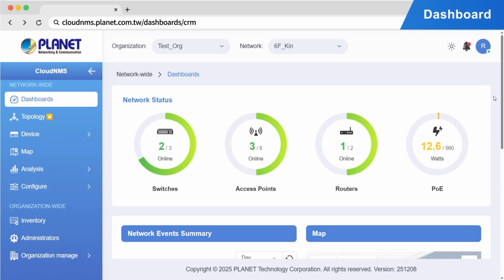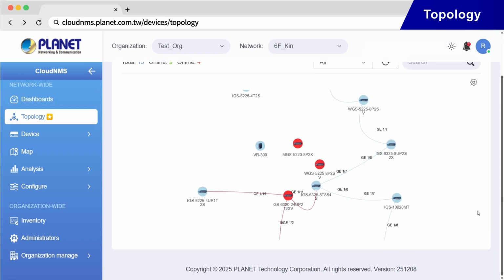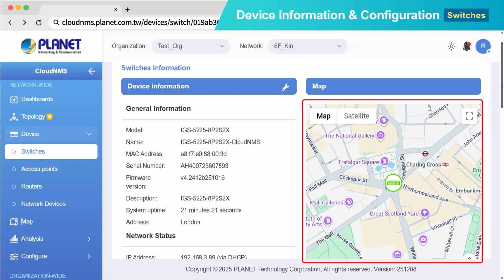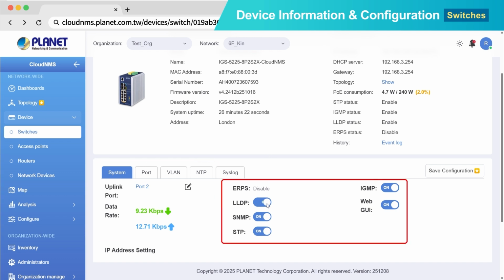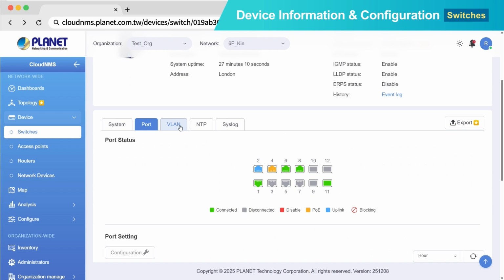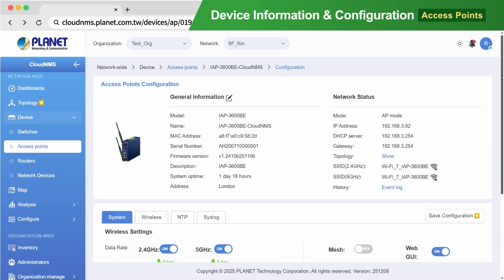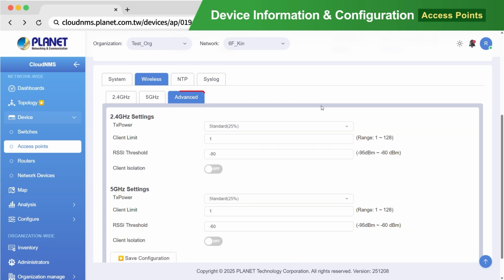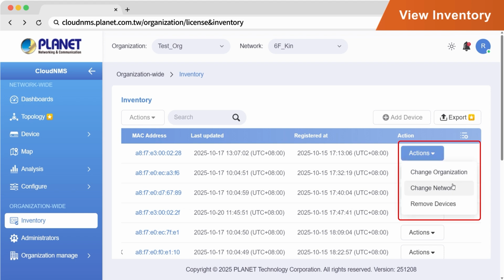PLANET CloudNMS Lesson Part 2: Platform Overview and Configurations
In part 2 of the CloudNMS Lesson, we will give an overview of the platform and guide you step-by-step on how to make detailed configurations of the network devices added to CloudNMS.